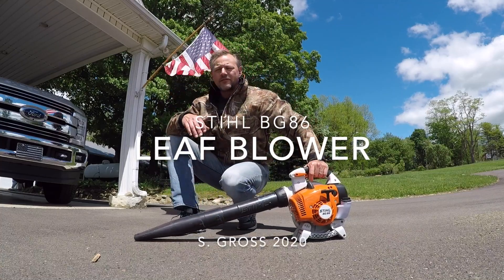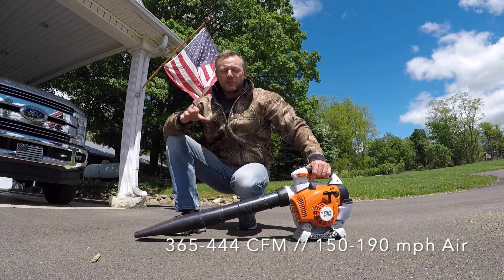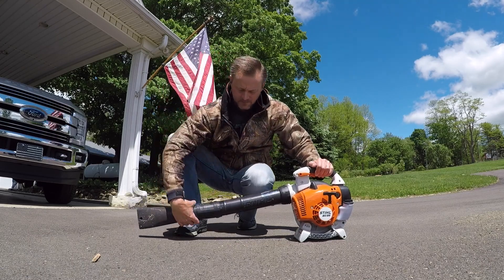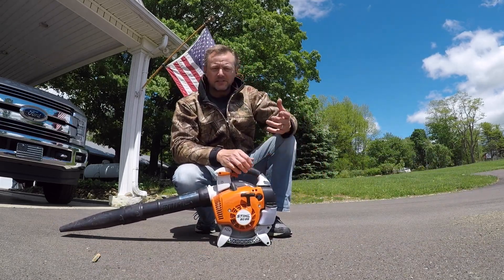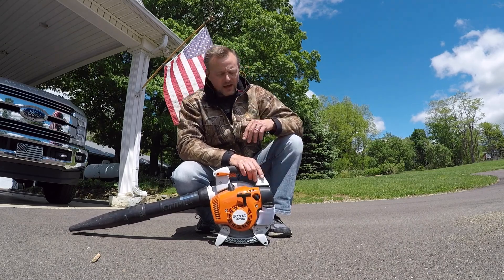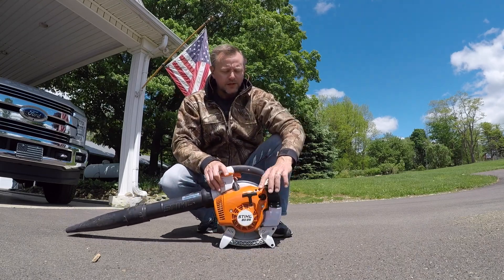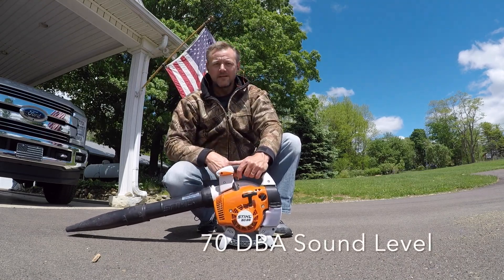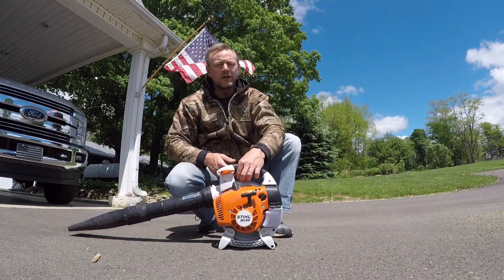Stihl BG86 Leaf Blower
A quick review and use of the Still BG86 Leaf Blower.  I needed something to clear my carport and newly paved driveway.  Wanted something that made quick work of things but easy to handle.  This unit has low vibration, low noise, and a lots of power.  I am very pleased with it after several months of owning it.

Do you have comments or want some more videos of this unit?